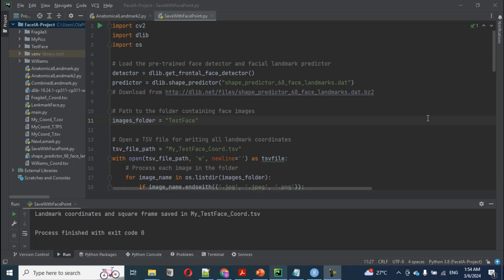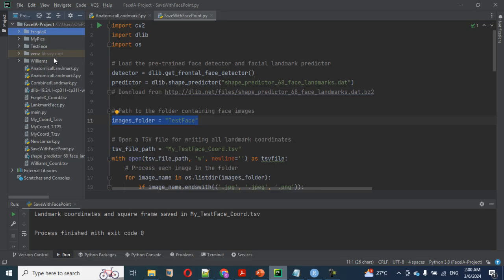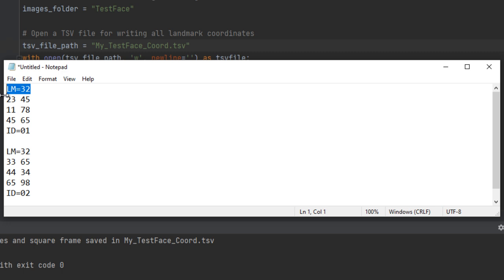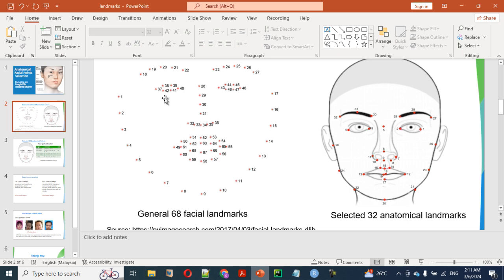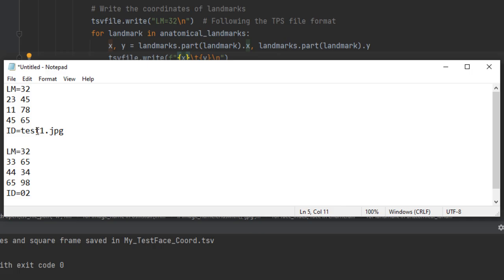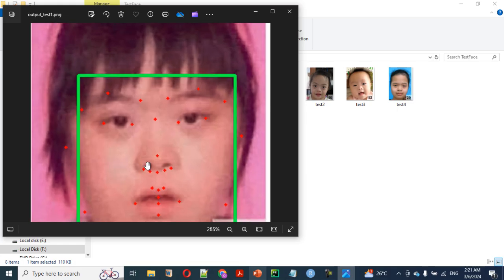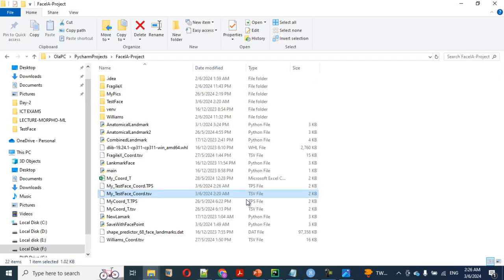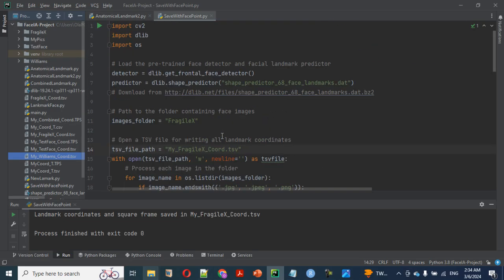Part 4. Facial Points Extraction in Python [ For Researchers]